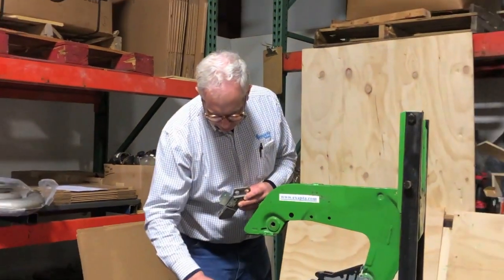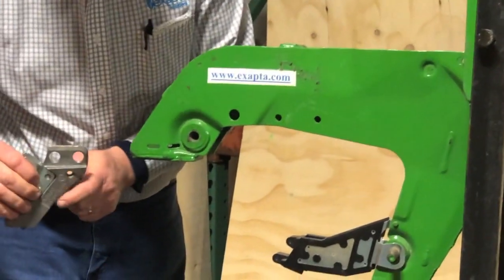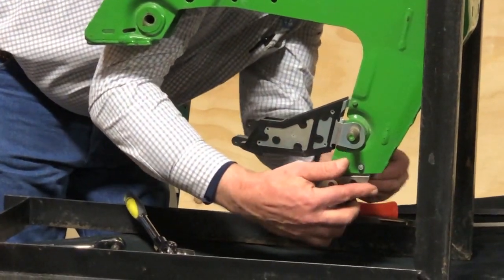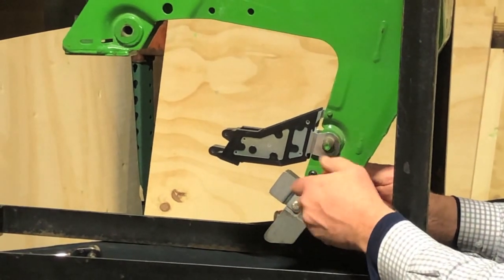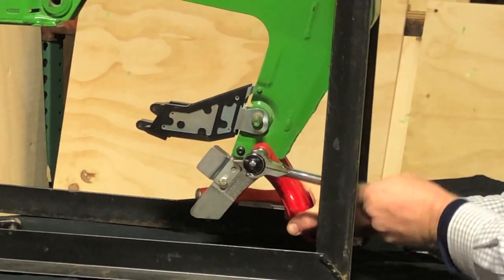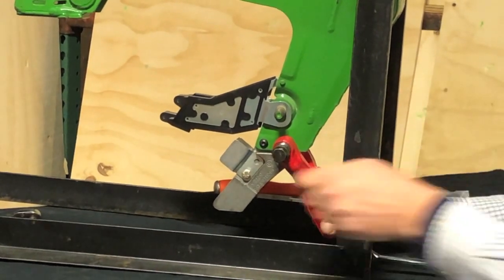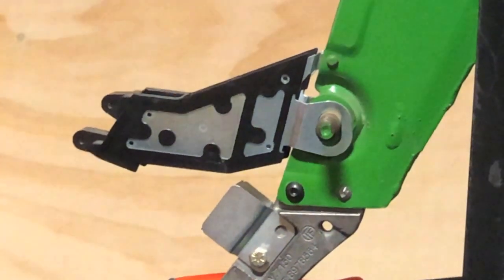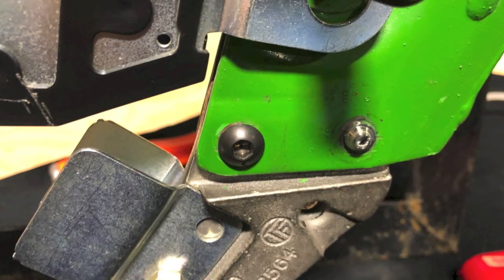V.150(3) Valion Seed Tube Guard (for Pre-XP) Install w/ Rivet Tool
Exapta's Sales Rep, Dale Nuss demonstrates installing the Valion Seed Tube Guard on a JD Pre-XP row unit using the Rivet Tool.